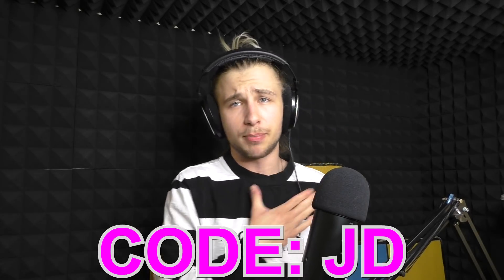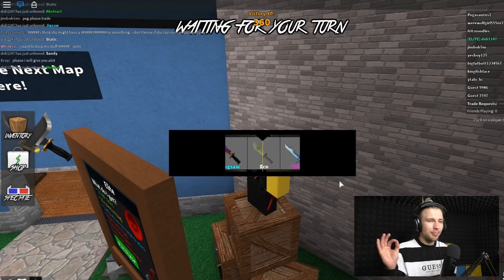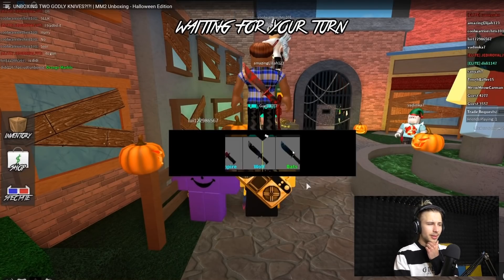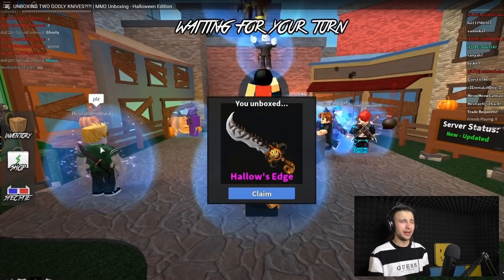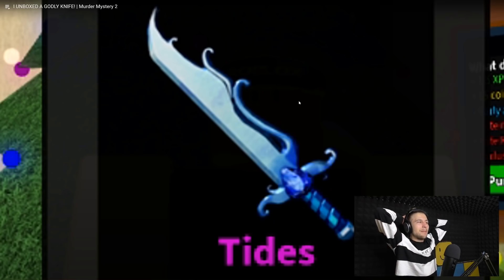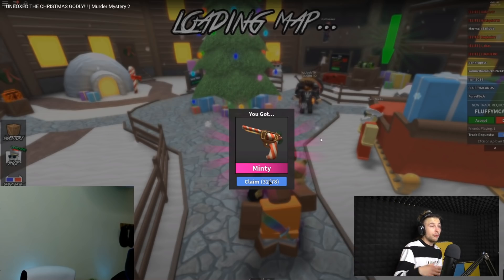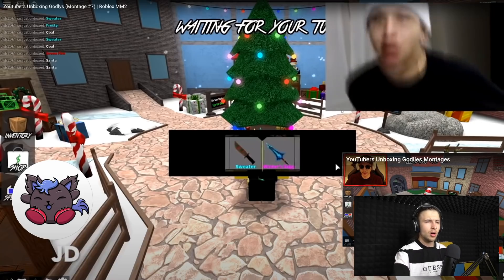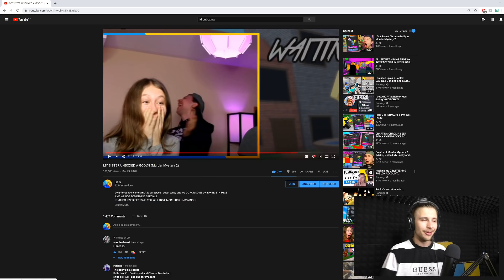LUCKIEST GODLY UNBOXINGS OF ALL TIME!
ROBLOX MURDER MYSTERY 2 - LUCKIEST GODLY UNBOXINGS OF TIME!